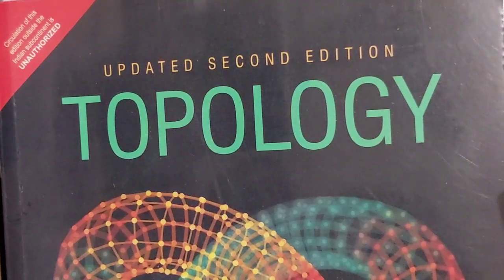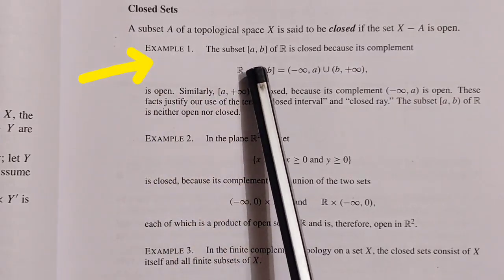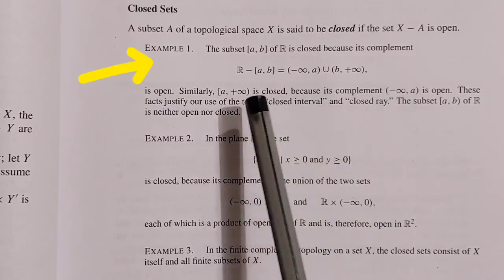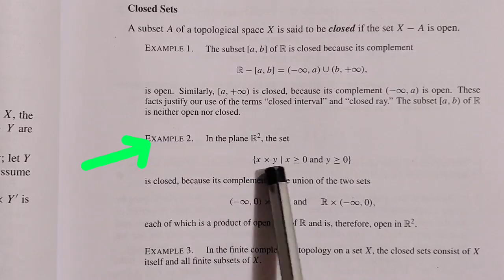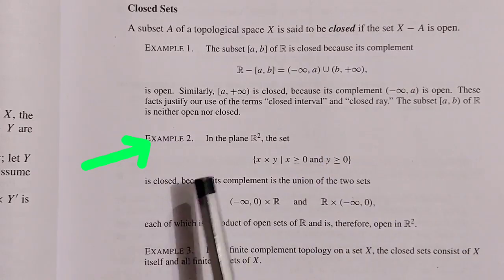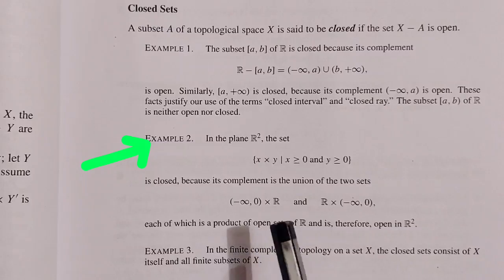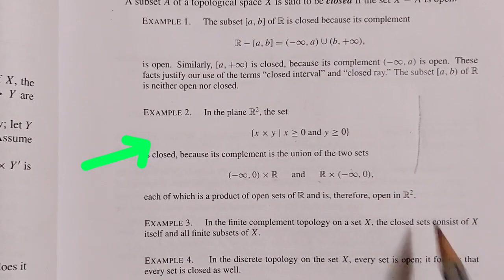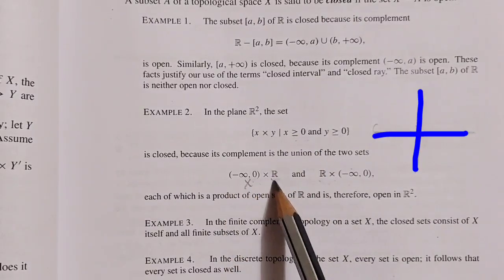CLOSED SETS | Theorem 17.1